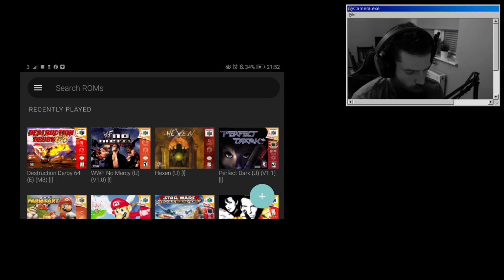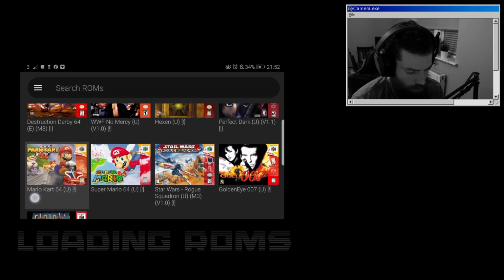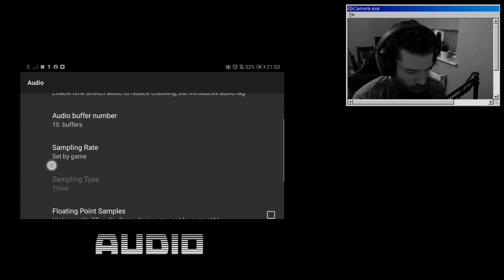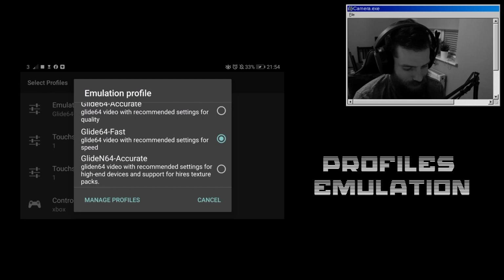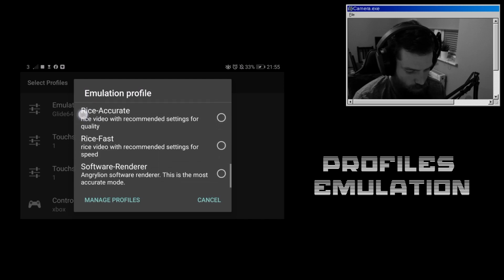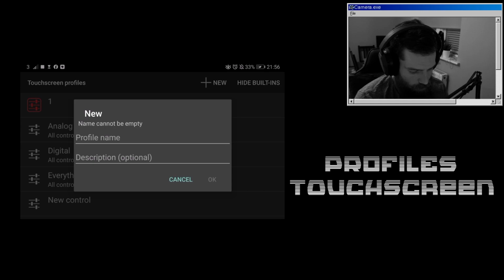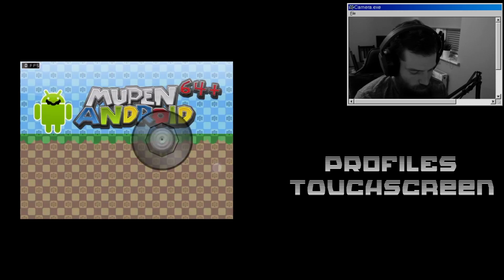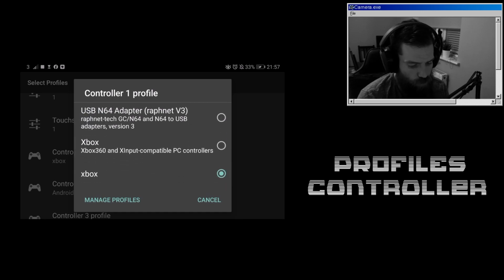How To Set Up N64 On Android: M64plus FZ Emulator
Turn you android phone or laptop in to a  n64 powerhouse with the M64PLUS FZ emulator.
Relive them classic moments from golden eye to super Mario 64 all on your android device.

0:00 - lets begin
0:48 - install your roms
1:23 - settings(display, audio,input)
3:00 - emulation & controller set up
8:18 - various gameplay
9:15 - goldeneye
10:51 - supermario 64
12:28 - mario kart
13:22 - perfect dark
14:13 - hexen
14:57- wwf no mercy
15:53 - destruction derby
15:58 -  final thoughts